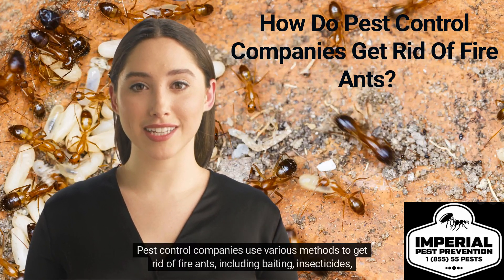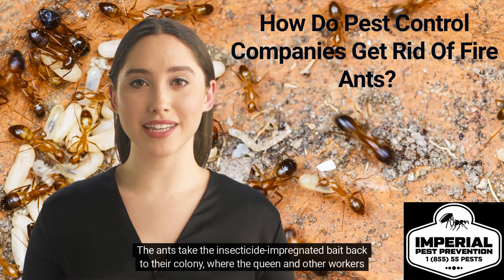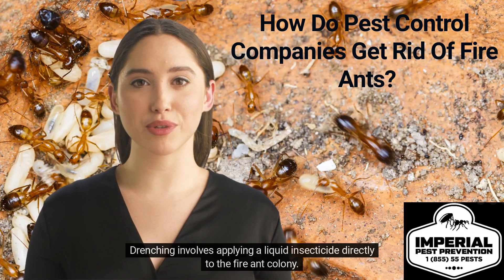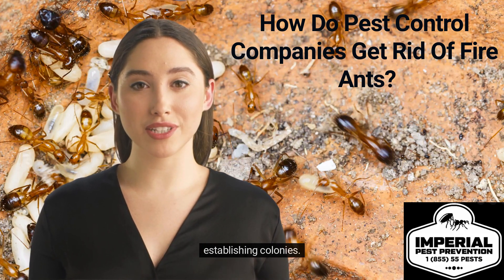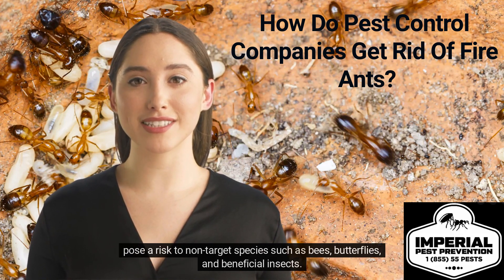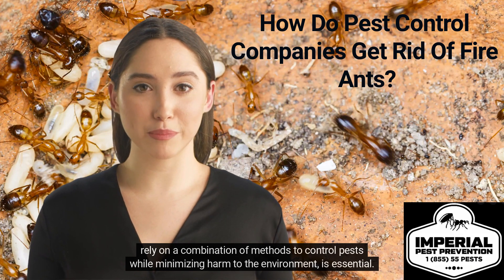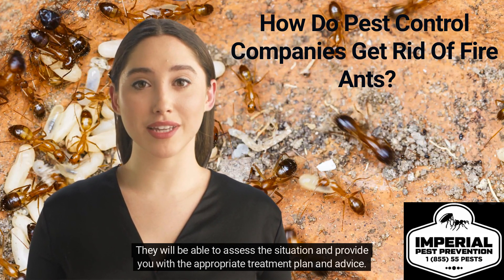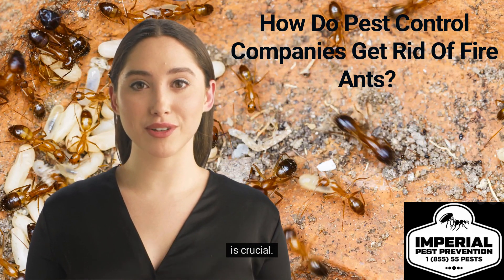How Do Pest Control Companies Get Rid Of Fire Ants?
Pest control companies use various methods to get rid of fire ants, including baiting, insecticides, and broadcasting spraying of turf and lawns.
Baiting involves placing small bait containing a slow-acting insecticide near the fire ant colony. The ants take the insecticide-impregnated bait back to their colony, where the queen and other workers consume it. This method is effective because it targets the reproductive capabilities of the colony, preventing it from growing and spreading.
Drenching involves applying a liquid insecticide directly to the fire ant colony. This method is effective for treating large colonies or colonies that are located in hard-to-reach areas.

Broadcasting involves applying an insecticide over a large area to kill fire ants and prevent them from establishing colonies. This method is often used to protect lawns and gardens from fire ant infestations.

It is important to note that while these methods can be effective in getting rid of fire ants, they also pose a risk to non-target species such as bees, butterflies, and beneficial insects. Therefore, choosing a pest control company that uses integrated pest management (IPM) techniques, which rely on a combination of methods to control pests while minimizing harm to the environment, is essential.

In addition, it's always good to consult with professional pest control companies before taking action. They will be able to assess the situation and provide you with the appropriate treatment plan and advice.

In summary, pest control companies use a combination of baiting, drenching, and broadcasting to get rid of fire ants. Still, choosing a company that uses integrated pest management techniques to minimize environmental harm is crucial.

In need of Pest Control? Call Imperial Pest Prevention. We provide residential and commercial pest control in Daytona Beach, Port Orange, New Smyrna Beach, Deltona, Sanford, Deland, Ormond Beach, Palm Coast,      St. Augustine, Volusia County, Flagler County, Seminole County, and St. John's County. With an Associate Certified Entomologist on staff and over 100 years of combined staff experience, we have earned our reputation as a dependable, reliable, and honest pest control company that delivers results. You can rest assured that if you need a Pest Control Company, Lawn Spraying Service, Bed Bug Exterminator, Termite Treatment, Tent Fumigation Company, Rodent Control, or WDO Inspection, Imperial Pest Prevention has your home and family protected.